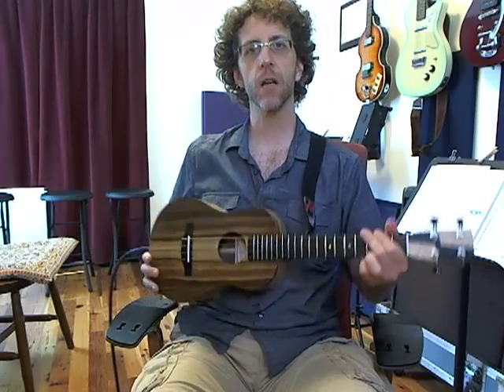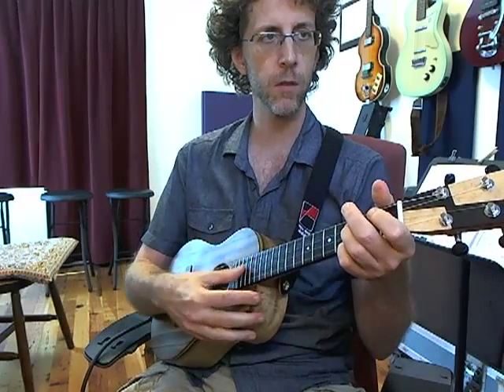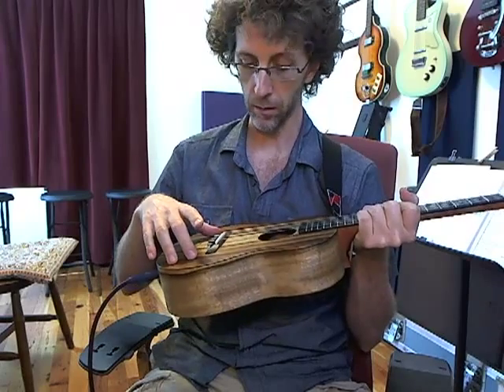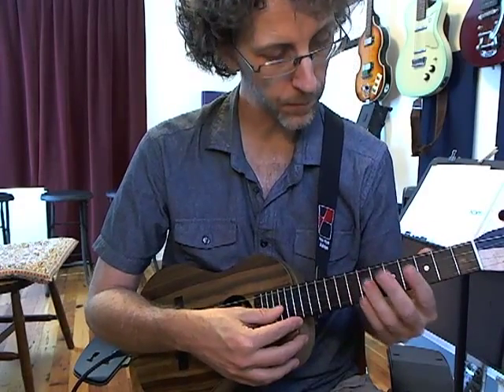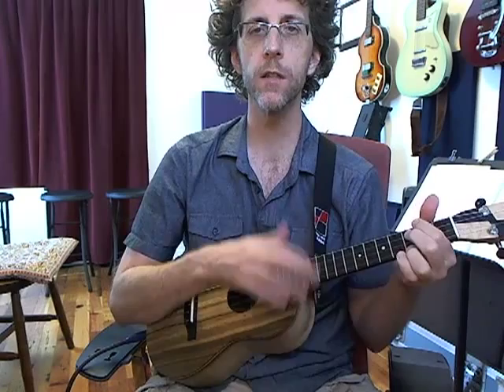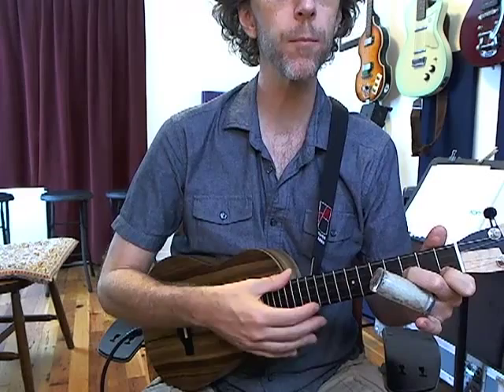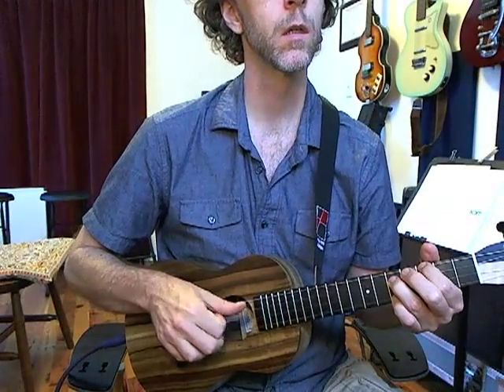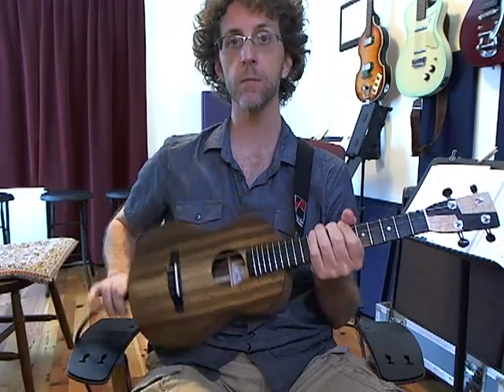Mya Moe Tenor Tradition Review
Striped Myrtle Mya Moe Tenor Tradition with K&K pickup Review
#767 A quality instrument from a quality manufacturer in the Pacific Northwest

I used a logitech camera, Asterope premium instrument cable and a vintage Fender Vibro Champ amp.